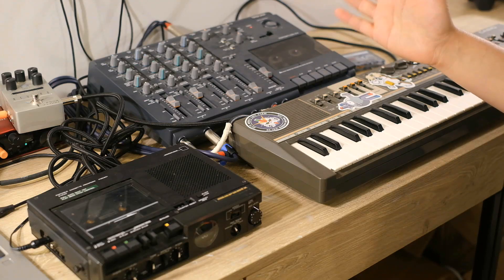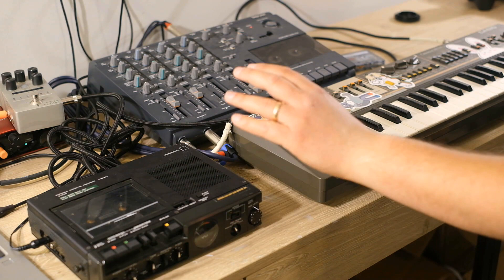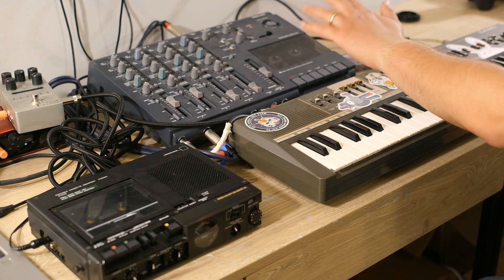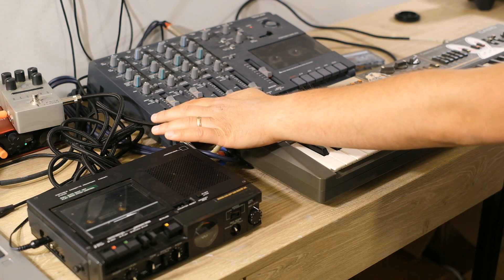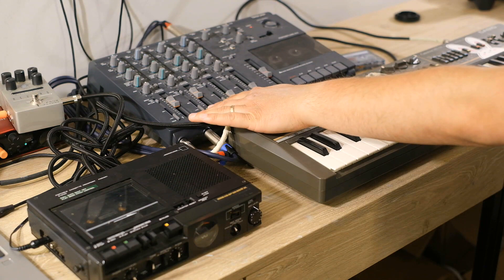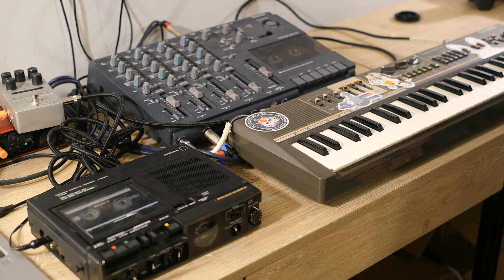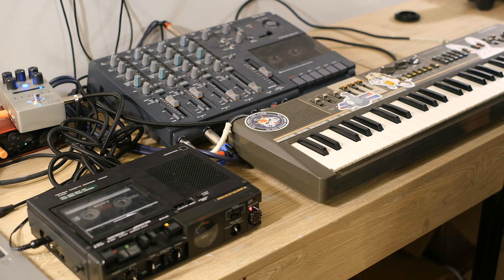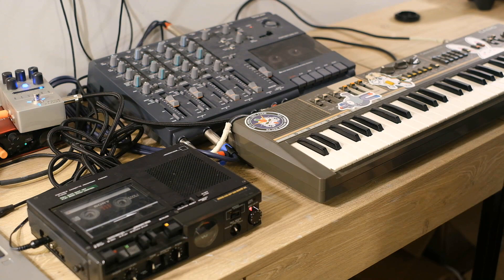Using A Cassette Recorder As A Tape Delay (Marantz PMD-221)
An old three-head cassette recorder, along with just being a cool piece of technology, can find new use as a tape delay!  It's not the most intuitive or straightforward method for creating an echo or delay effect, but it does have a nice, warm result.  If you'd like to download Varispeed, the tape echo plugin that I mention in the video, you can find it

Chapters:
00:00 Intro
00:46 The Marantz PMD-221
01:22 Alternatives
01:53 How It's Set Up
04:05 How it Sounds
06:44 Outro Talkin'
07:35 Outro Jammin'